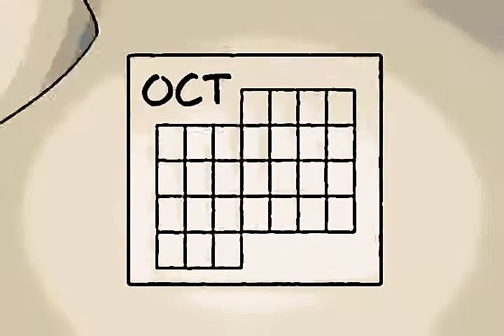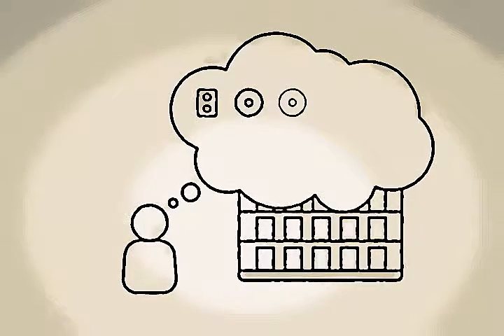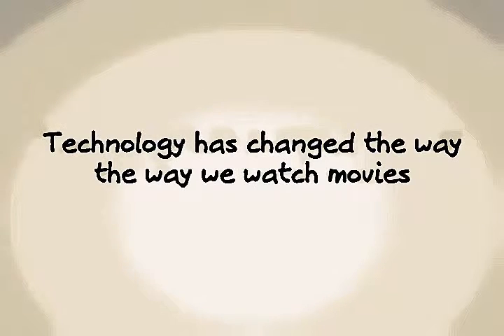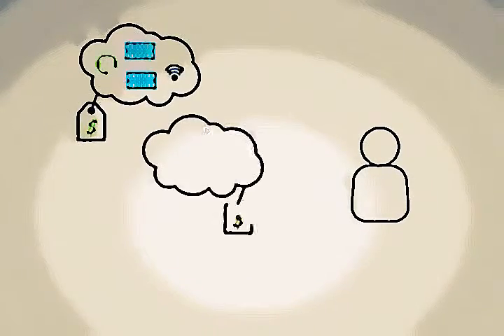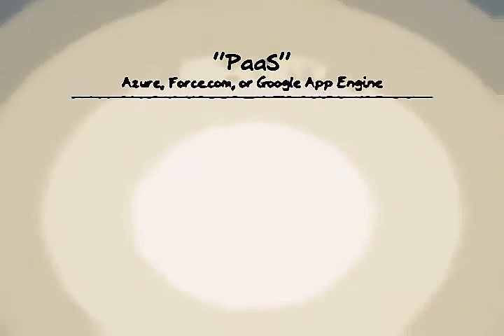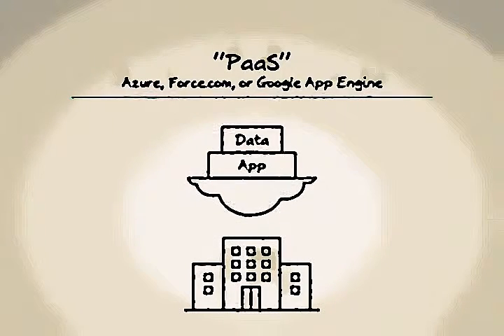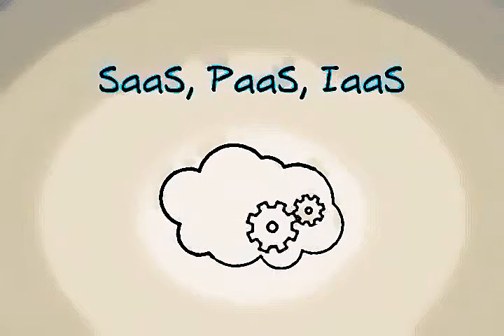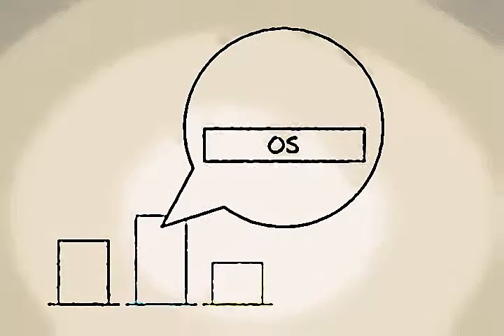How Cloud Infrastructure Providers Works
This video show you How Cloud Infrastructure Providers Works, such as like Leading IaaS providers include Amazon Web Services (AWS), Windows Azure, Google Compute Engine, Rackspace Open Cloud, and IBM SmartCloud Enterprise.